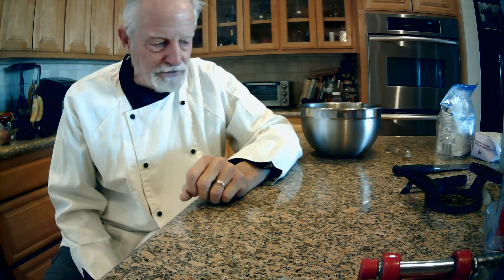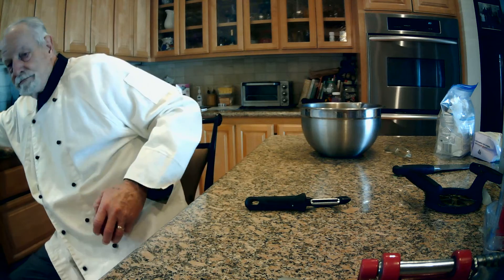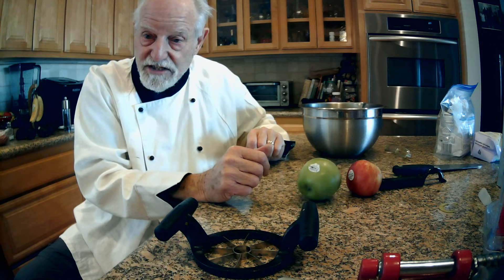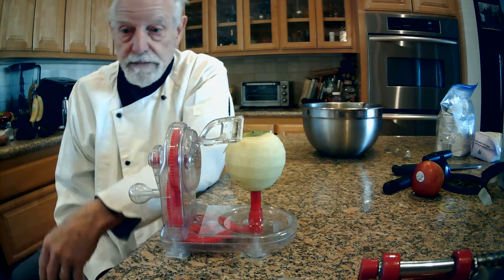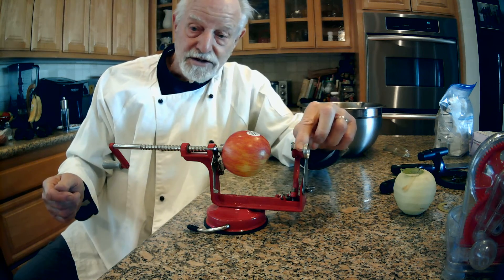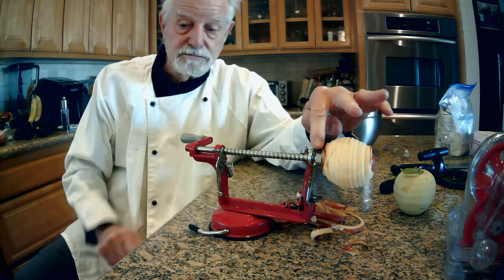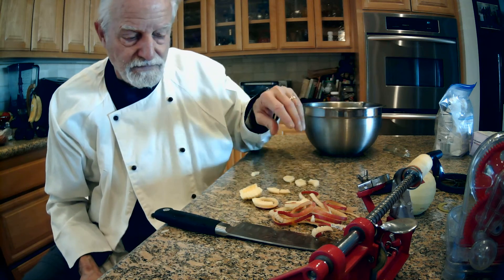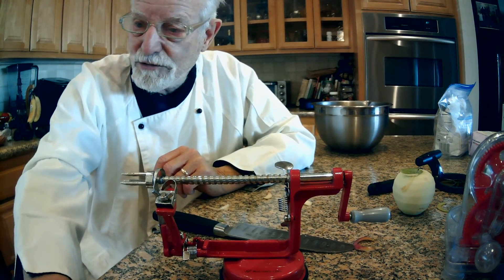Toast Apple Slicer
Michael Sandford demonstrates the apple slicer